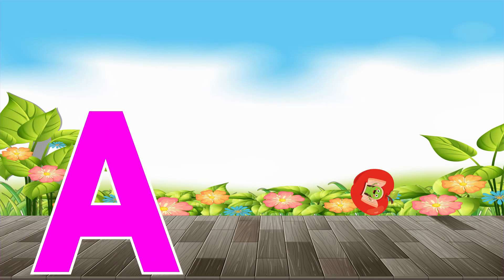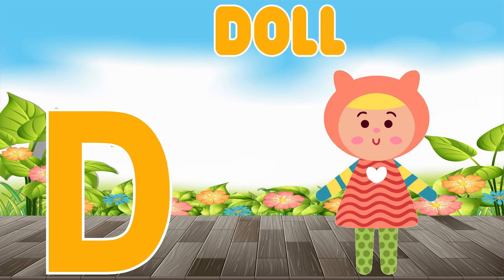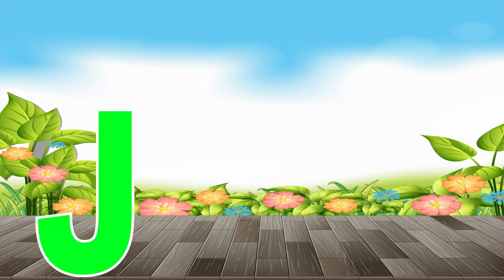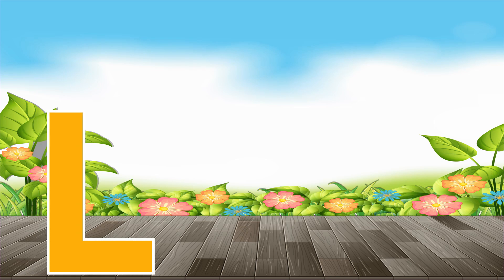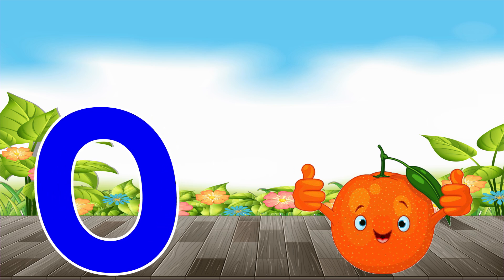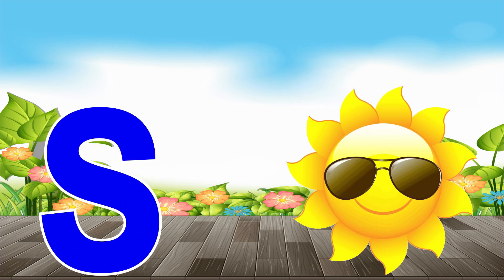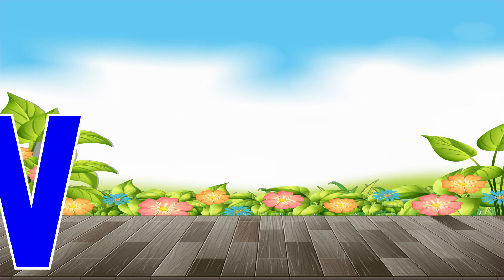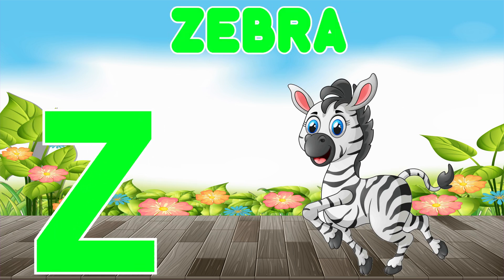ABC phonics song | A for Apple | letters song for kindergarten | phonics sound of alphabet